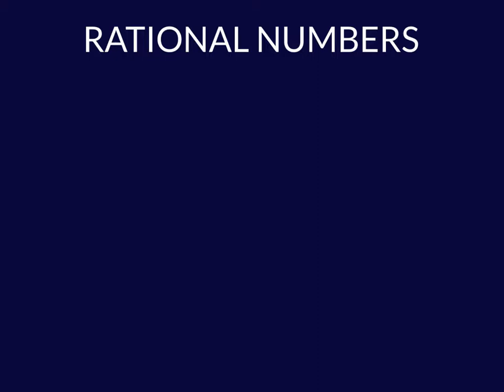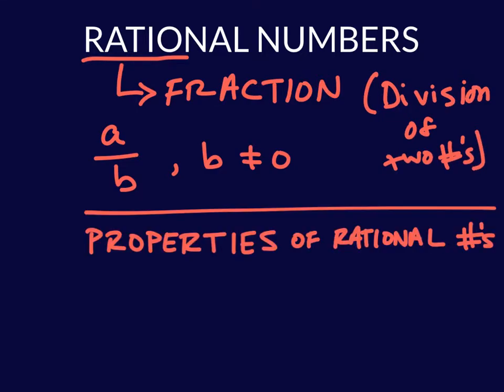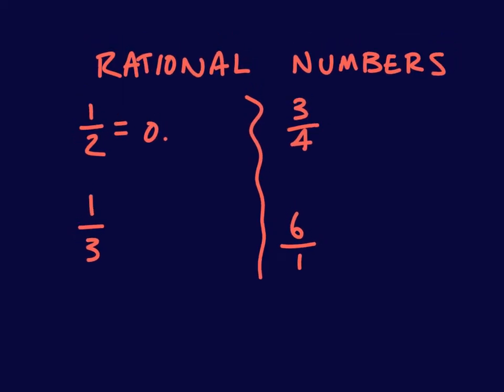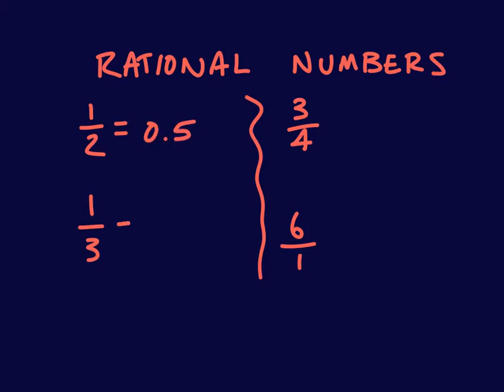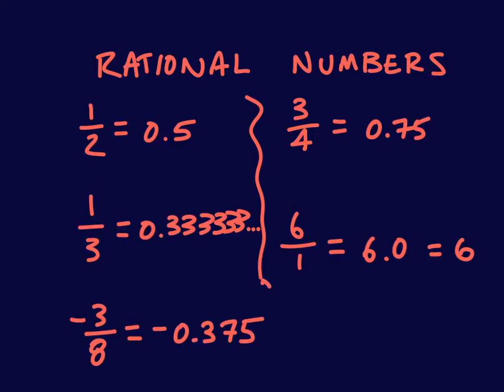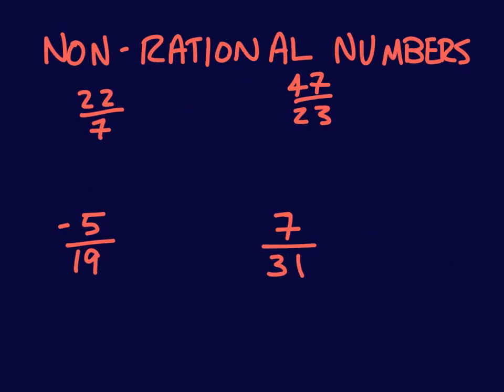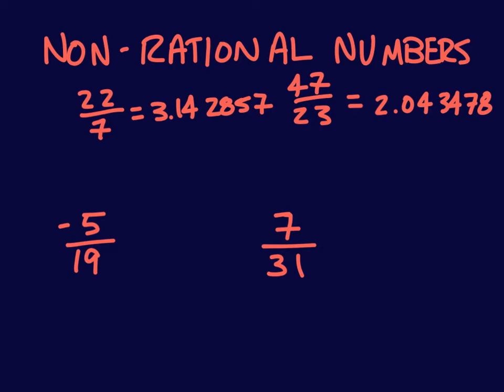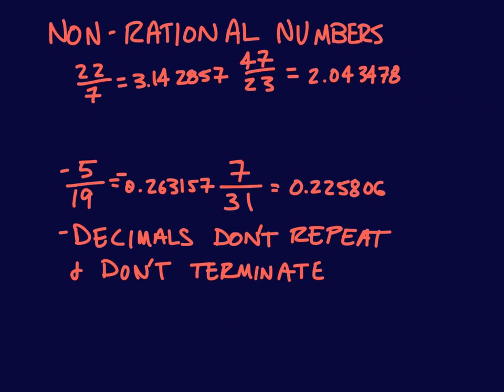RATIONAL NUMBERS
This video describes what rational numbers are and gives examples and non-examples of rational numbers.